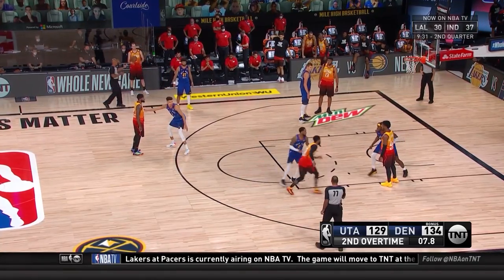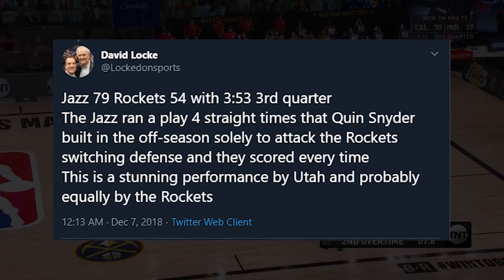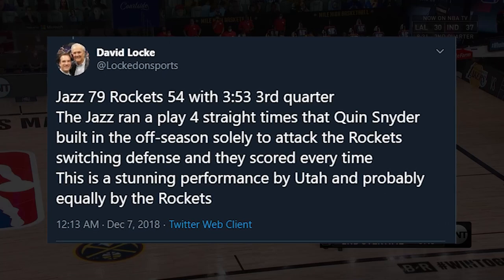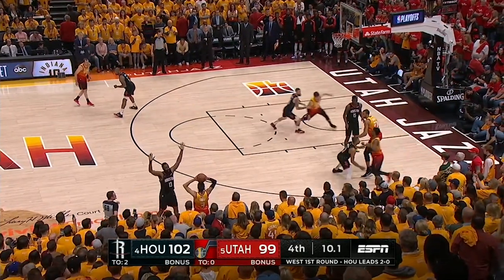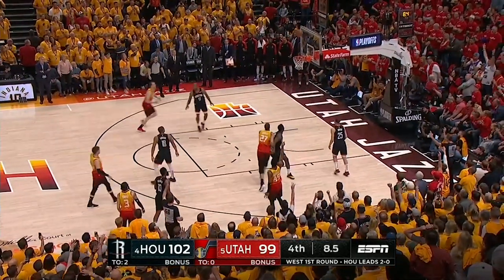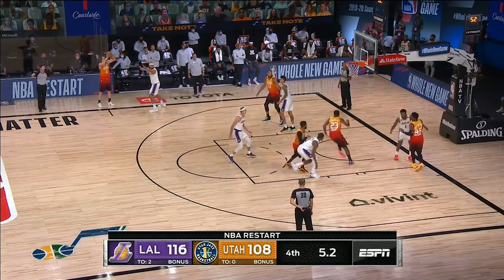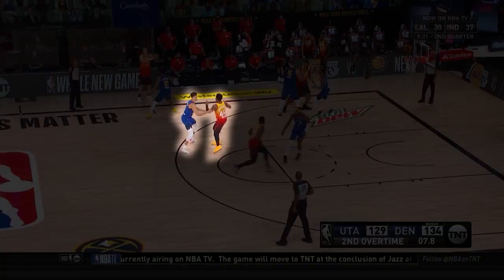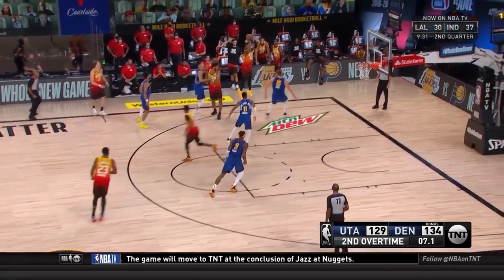Quin Snyder's Genius After Time Out Special | NBA Film Room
In this film room breakdown we look at the genius after time out special from Quin Snyder and the Utah Jazz. We look at the history of this set as well as why it works from the Jazz facing the Rockets switching defense in the past.